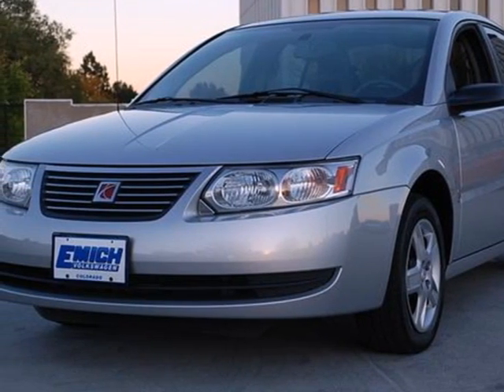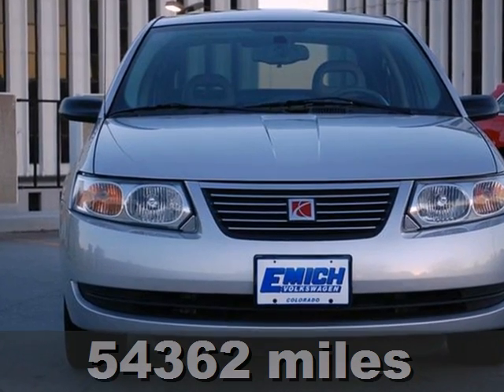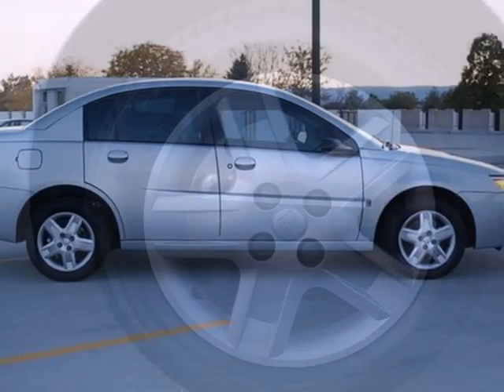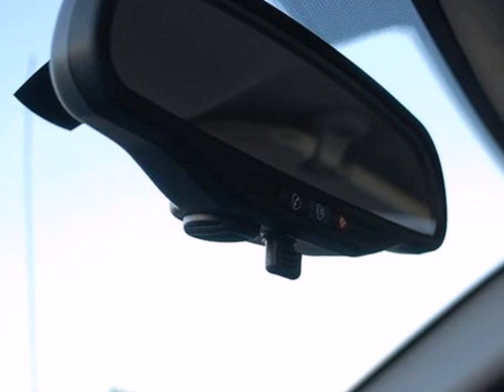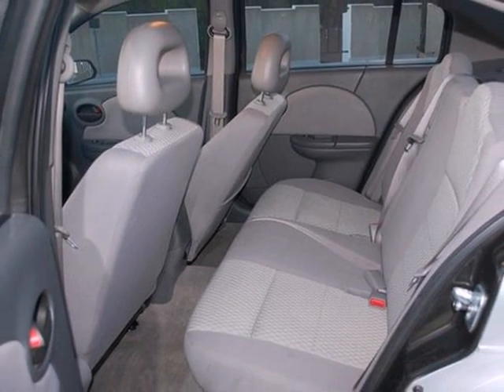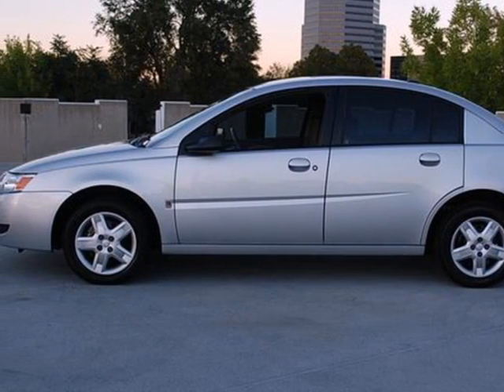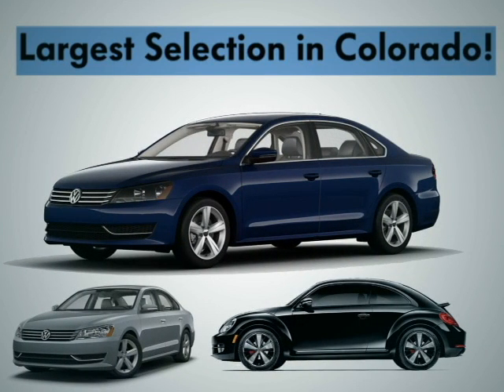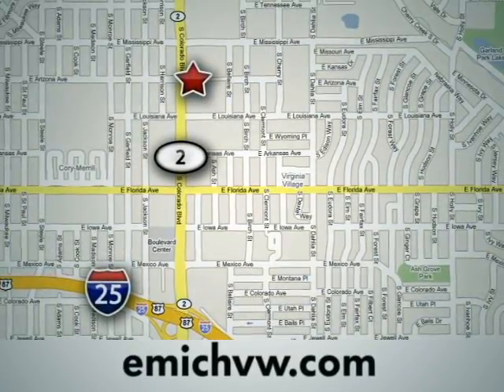2007 Saturn ION #4346 in Denver Englewood, CO 80246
If you are looking for real value on a great used car, Emich Volkswagen invites you to come in and test drive this 2007 Saturn ION, stock# 4346. We are conveniently located near Denver Englewood, CO and known for our great selection, reliability and quality. Come take a look at this 2007 Saturn ION today.

Emich Volkswagen
1260 South Colorado Blvd
Denver Englewood CO, 80246

Sales:
Monday through Saturday
8:30am to 9:00pm

Service and Parts:
7:00am to 7:00pm
Saturday
8:00am to 4:00pm